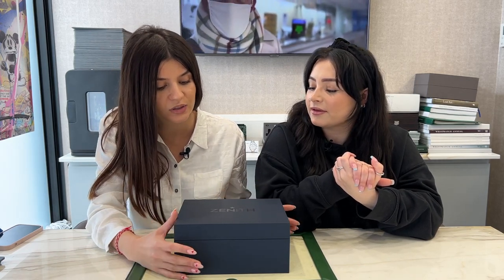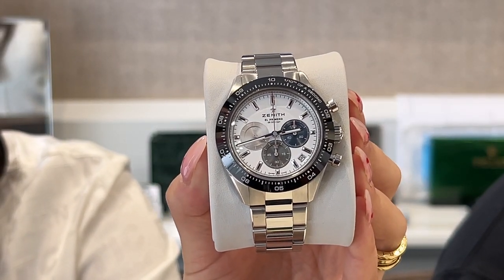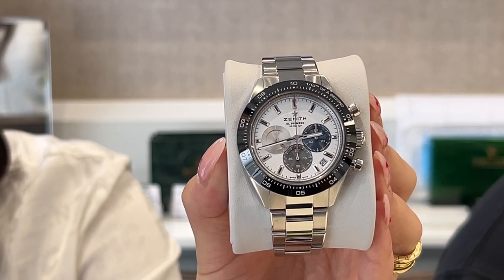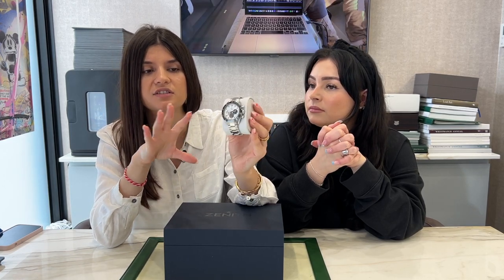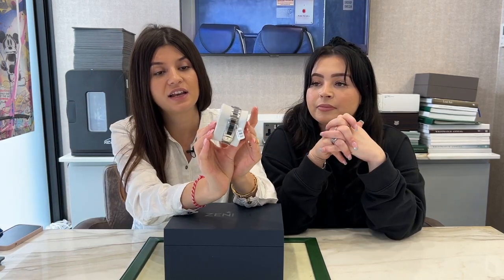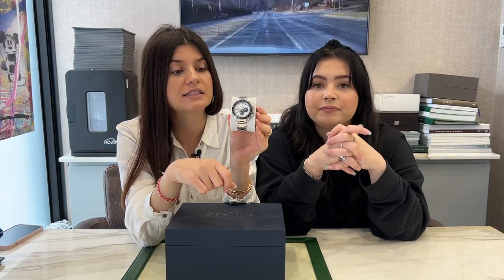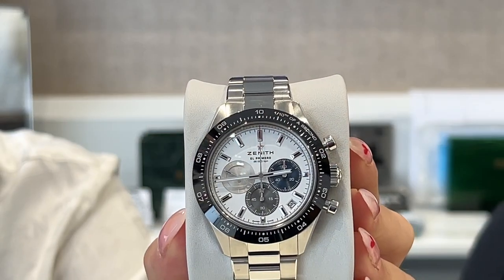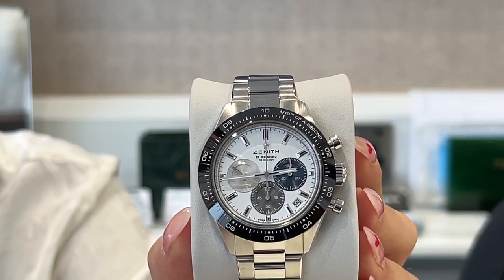Zenith El Primero Unboxing -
Kaylie and Jonilda unbox a watch they have not handled before, and it's a beauty/